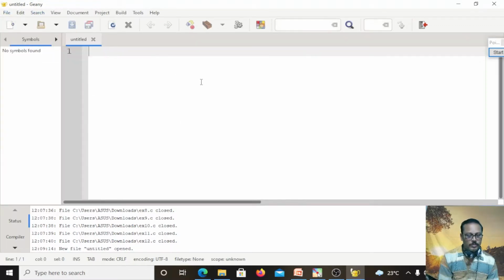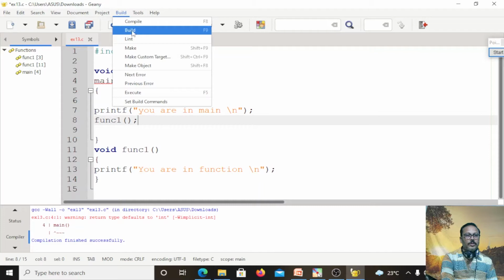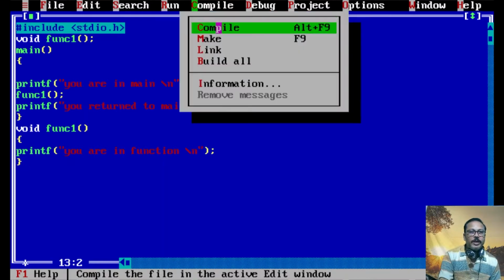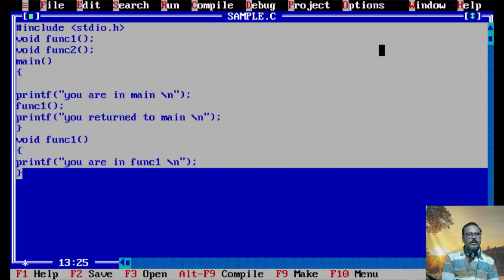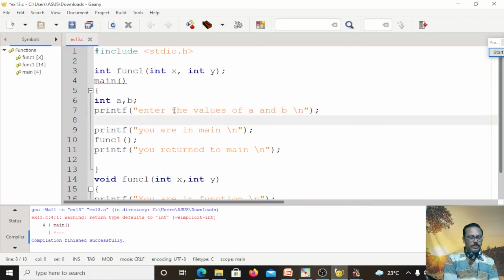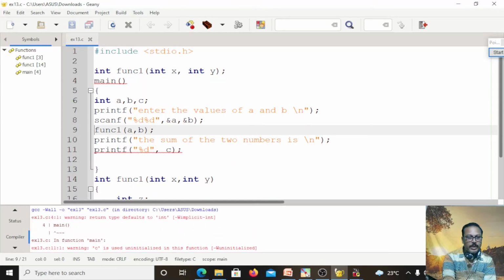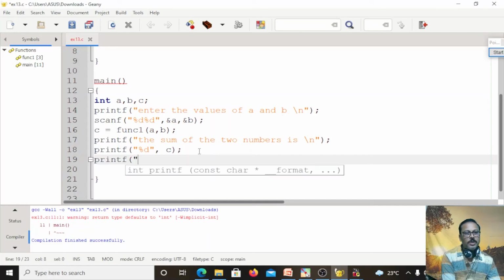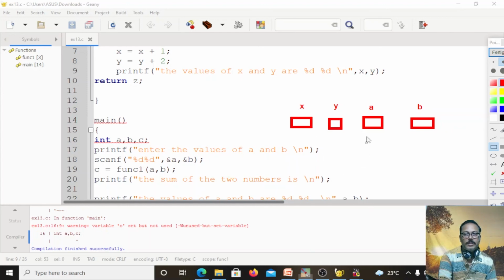Function programming in C|Example C program on Functions-1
This is part of the course problem solving and computer programming using c. The author of the course is chenna reddy.  This is a sample c program using functions.